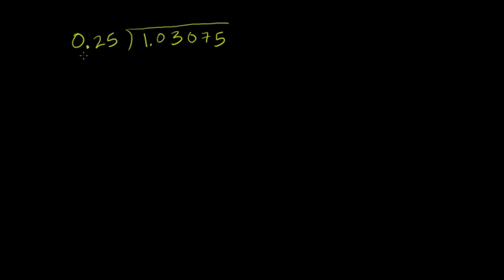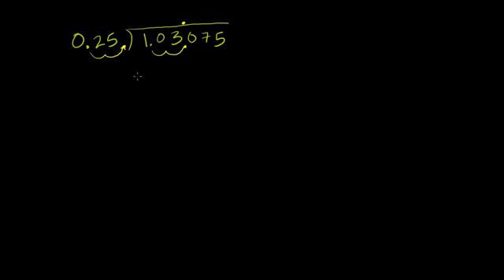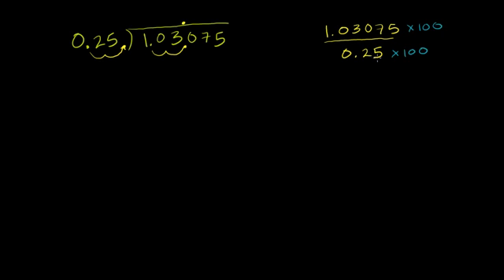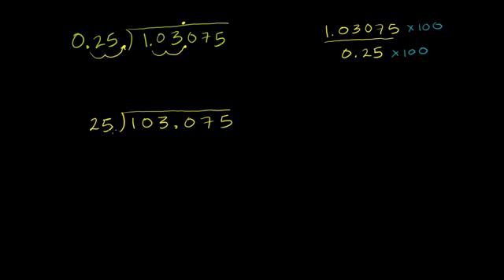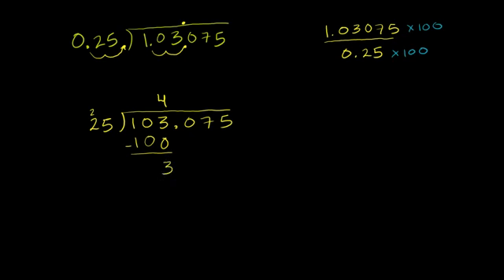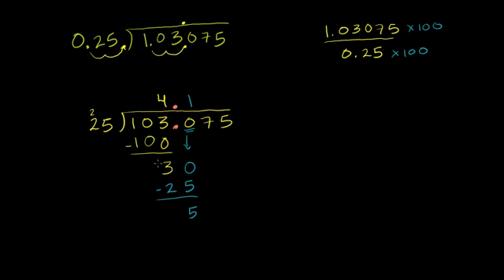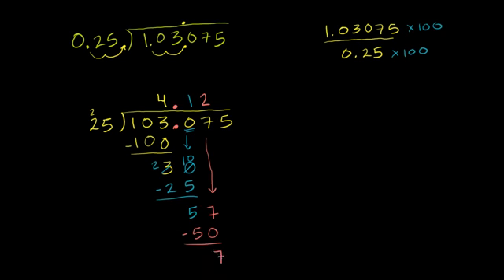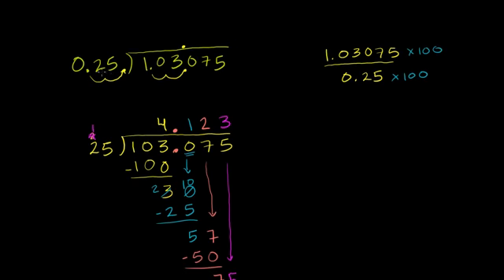GED Math Lesson 2